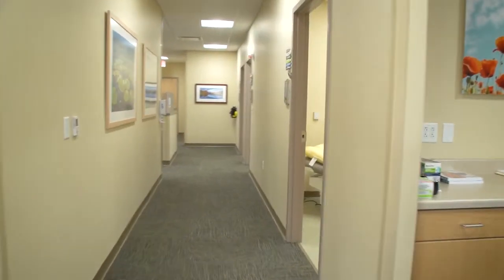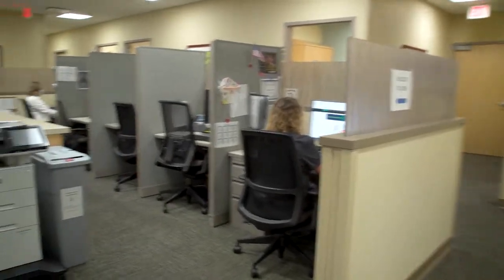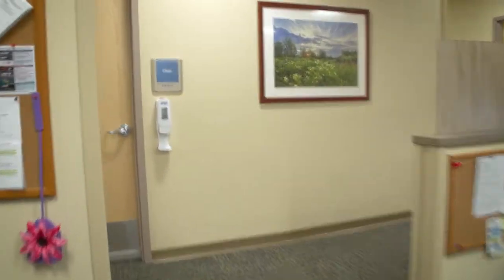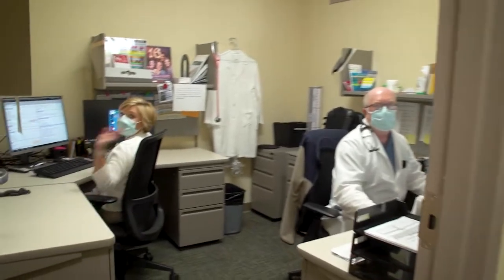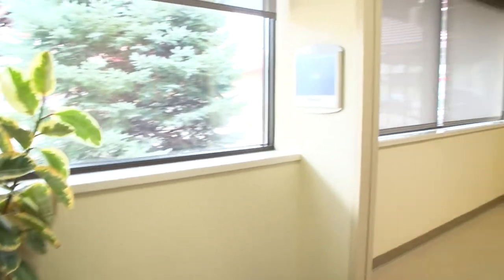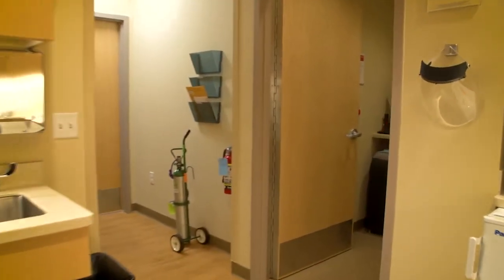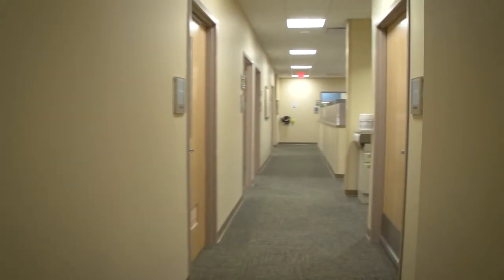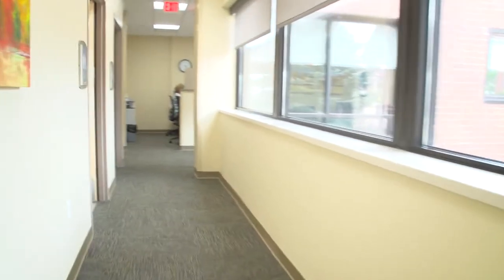Gundersen Holmen Clinic Tour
When it comes to healthcare, do you want better access? More space? Safe, convenient appointments? Us, too. That’s why we’re excited to welcome you to our recently expanded Clinic in Holmen Square. With twice as many exam rooms, a laboratory and radiology, it’s easier than ever to get the care you need in your community.